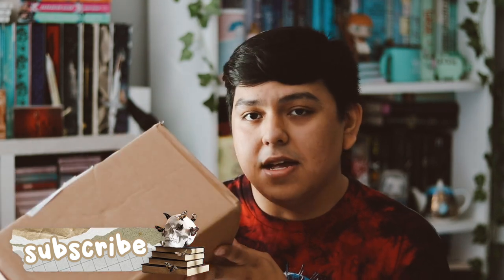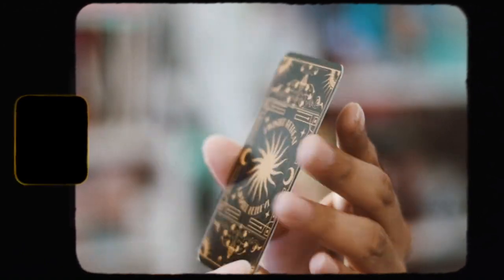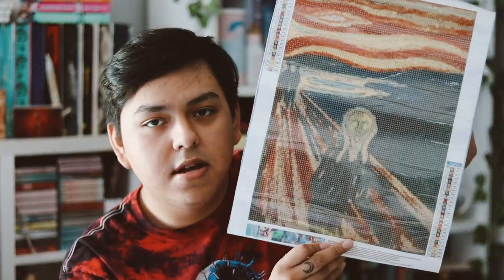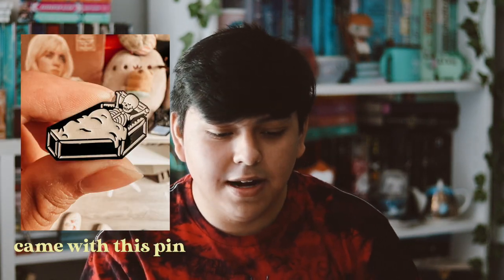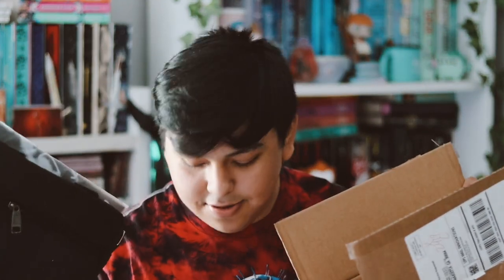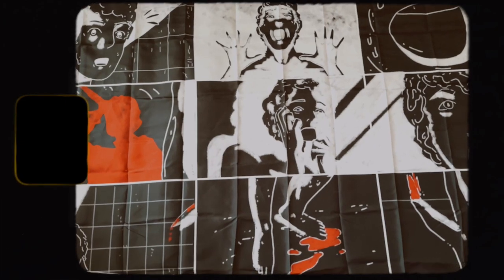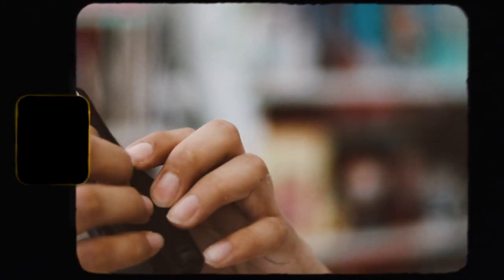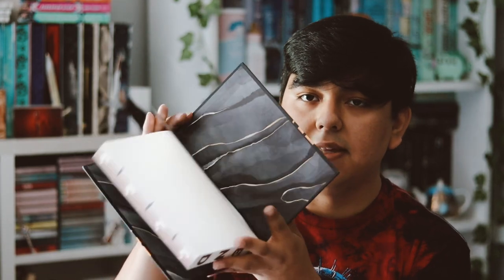twisted retreat unboxing ʚ♡ɞ may 2023 | time to panic 😱